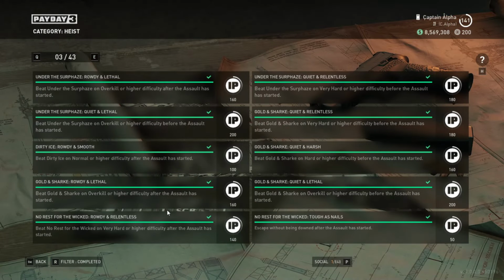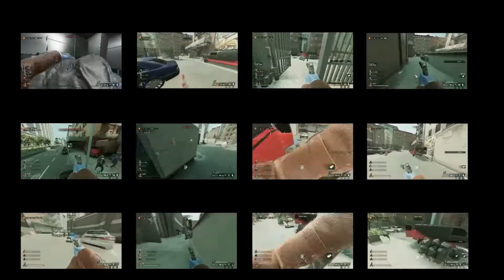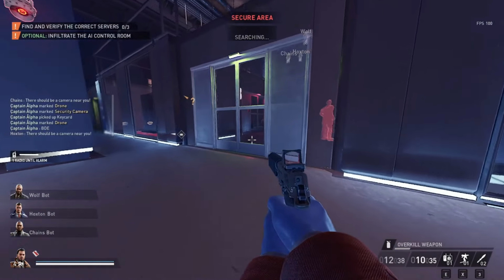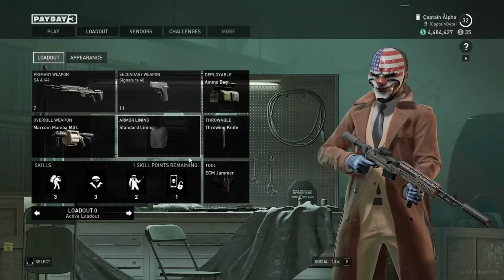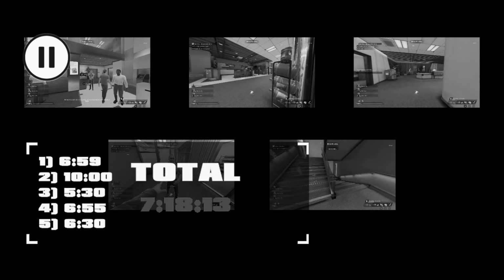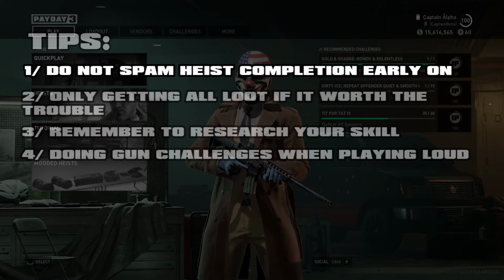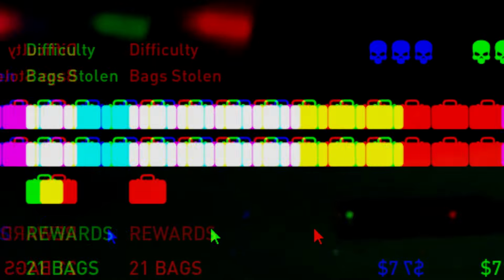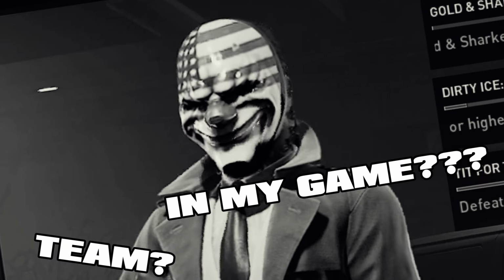How long does it take to get to level 100 [PAYDAY 3]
In this video, i spent a lot of time trying to figure out how long does it take to get from level 1 to level 100 in Payday 3. The whole run was done solo on the Febuary patch.

Timeline:
Intro (0:00)
Yapping (1:06)
TLDR (9:48)
Tips (10:22)